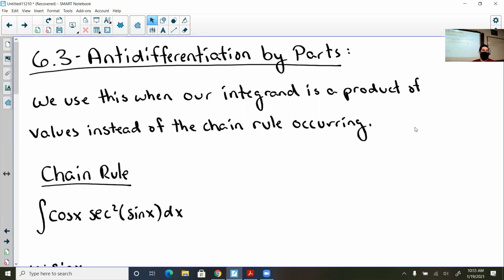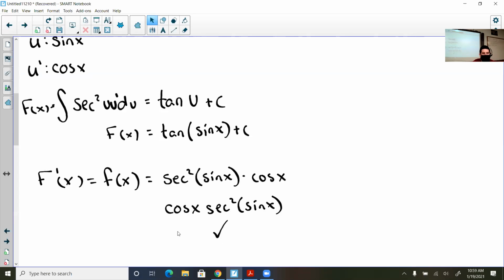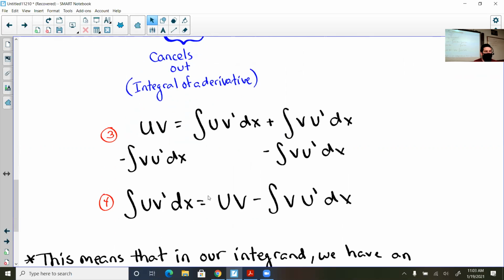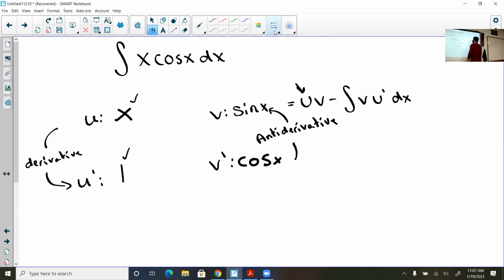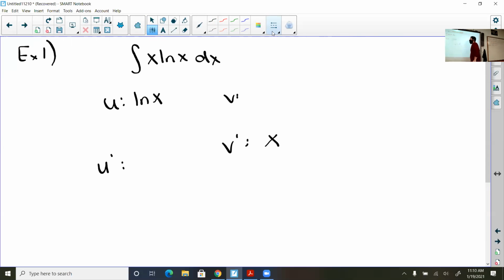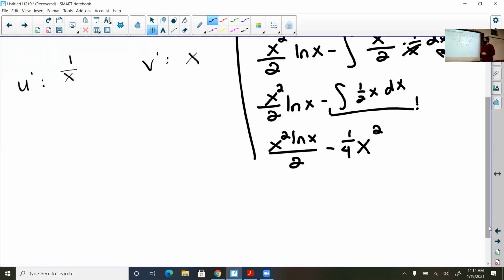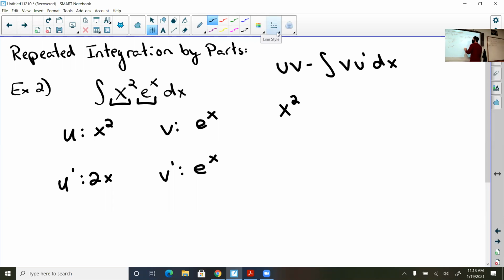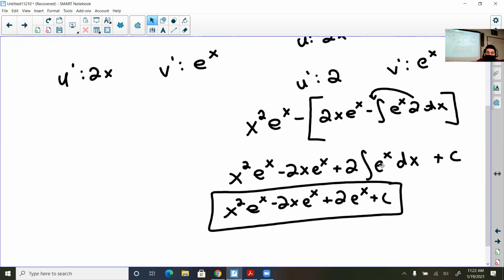6.3 Integration by Parts